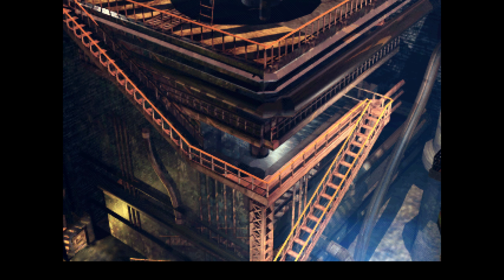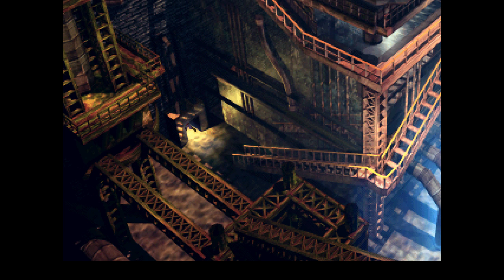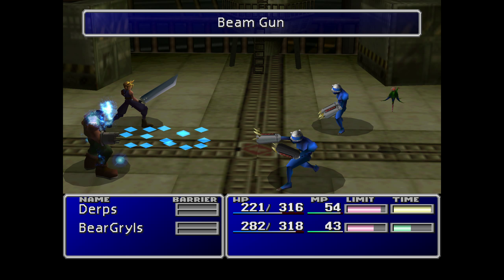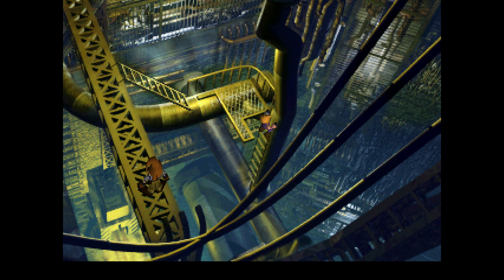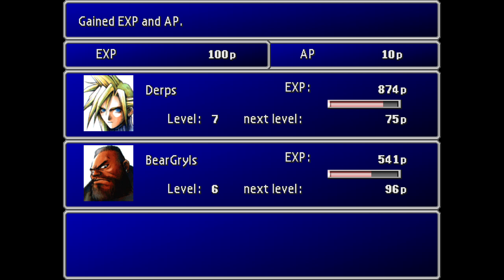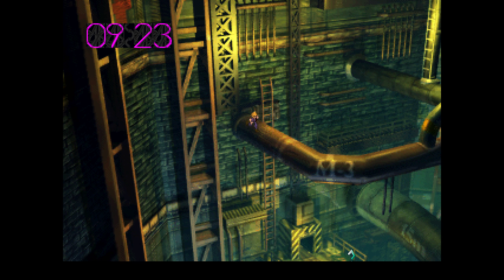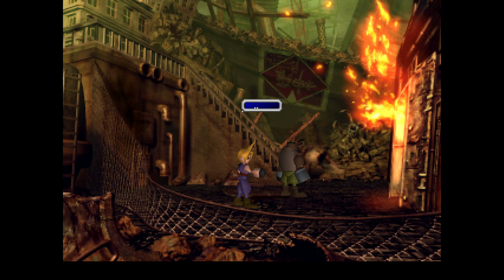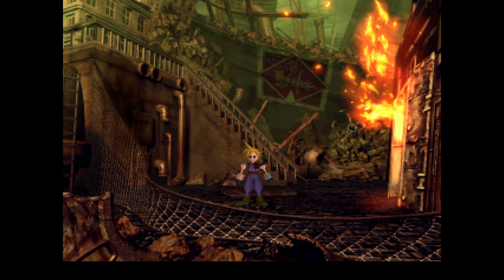Final Fantasy 7 Ep02 - Hey there Flower Girl!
A chance run in with the flower girl!